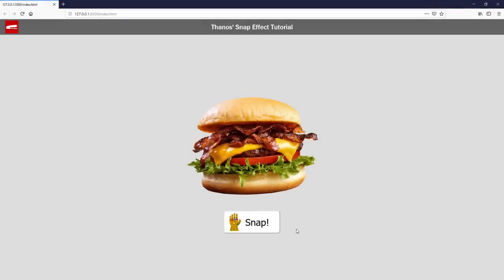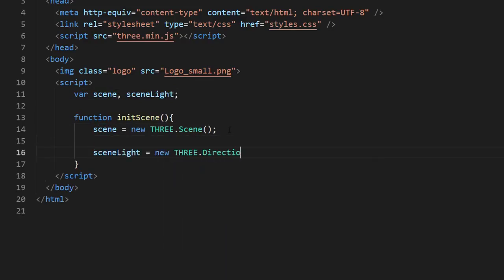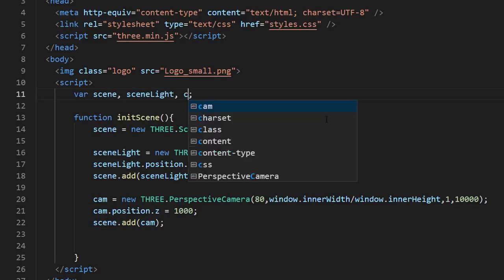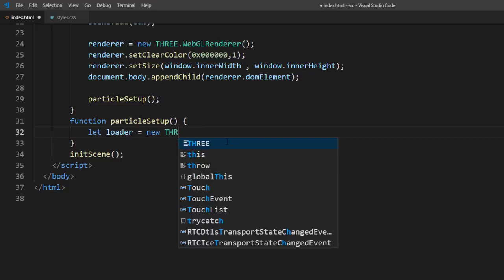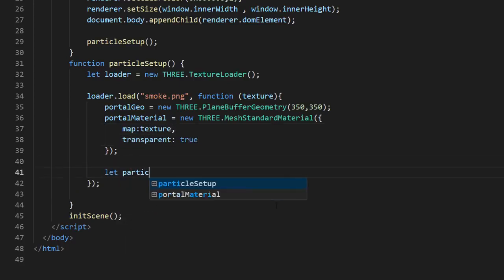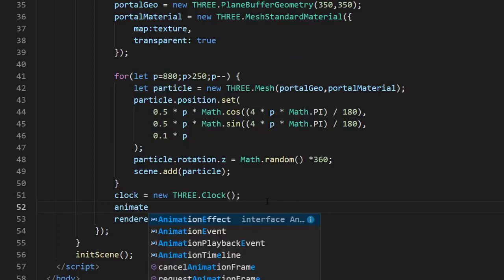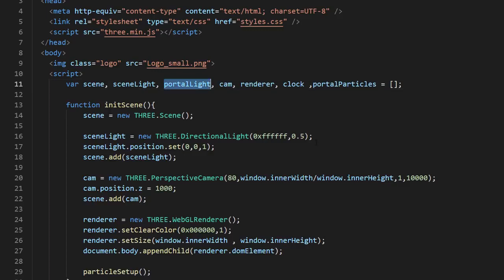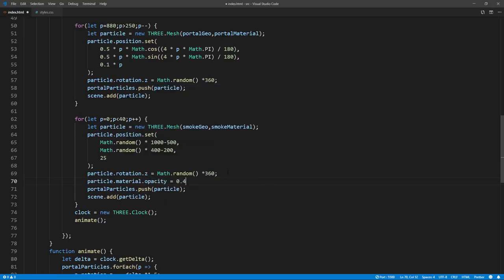Thanos Portal Effect JavaScript Tutorial 2019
How to create Thanos Warp Portal Effect with javascript using three.js from scratch in a few minutes!